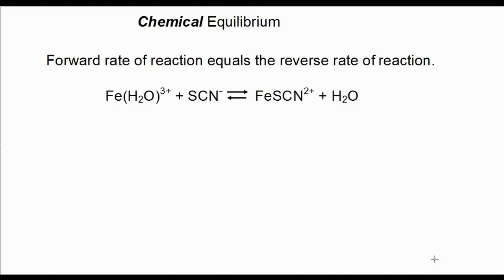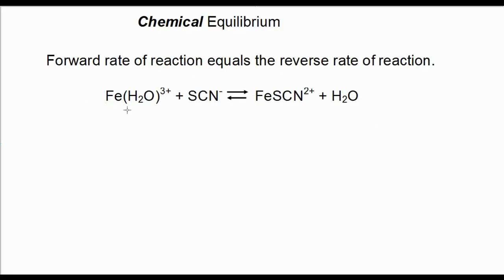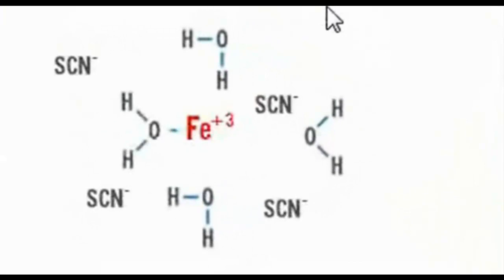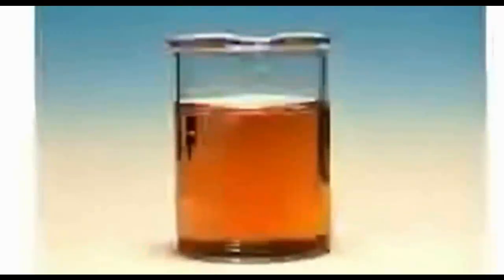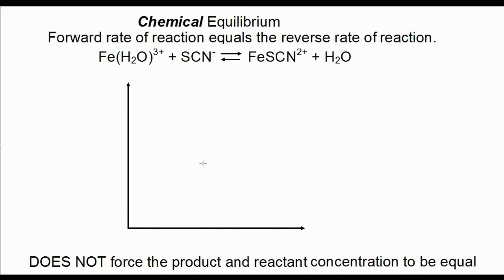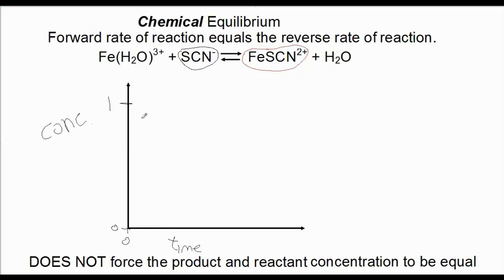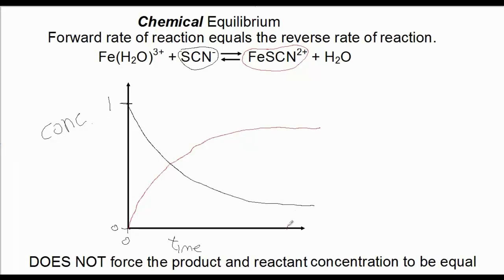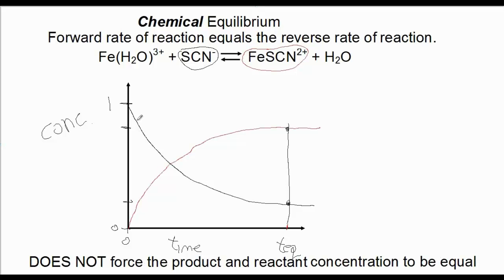Chemical Equilibrium 1 - Explained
Chemical Equilibrium Explained